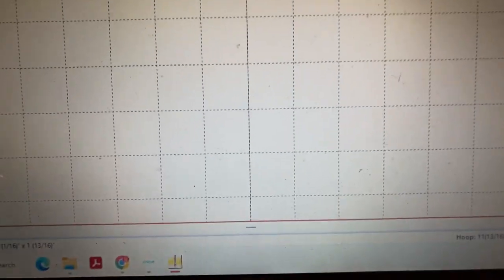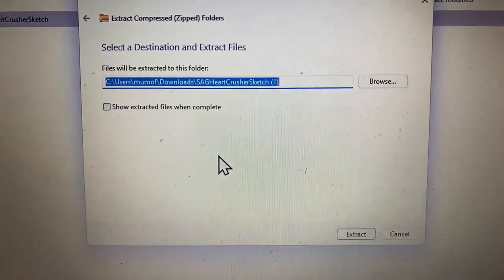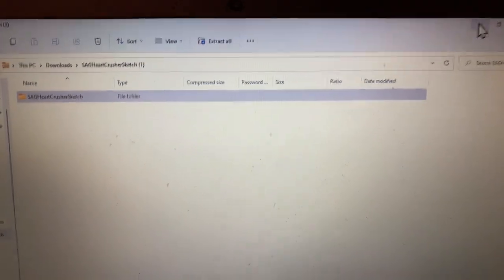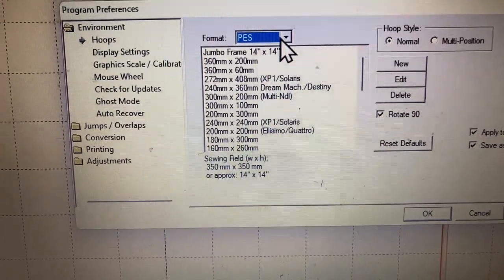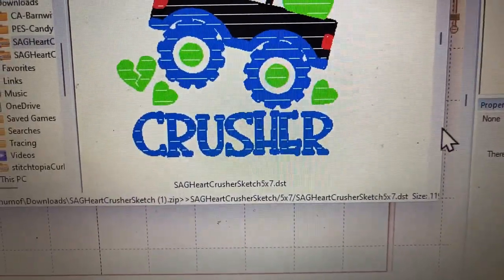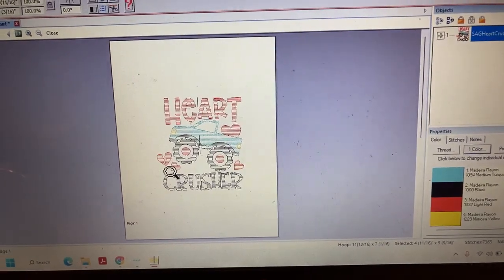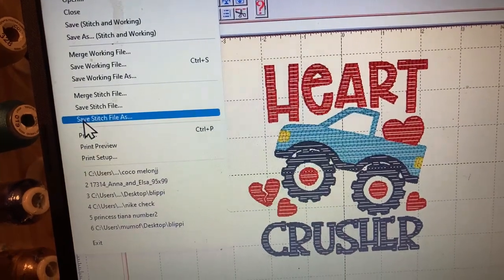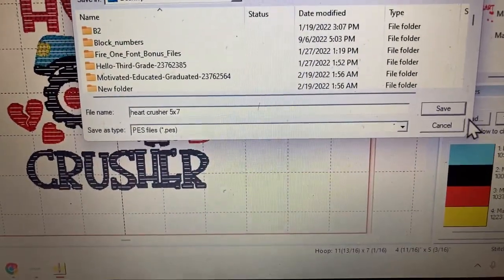How to upload files to your brother embroidery machine